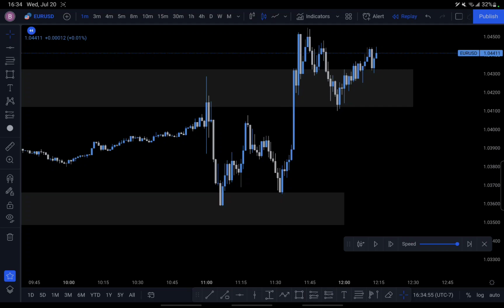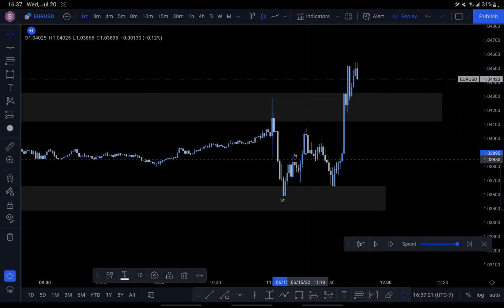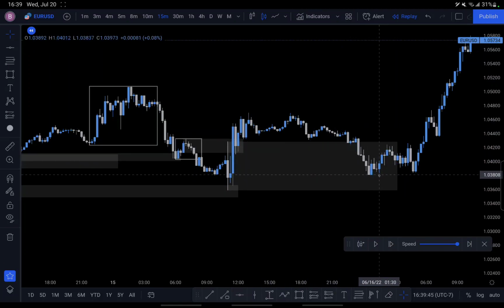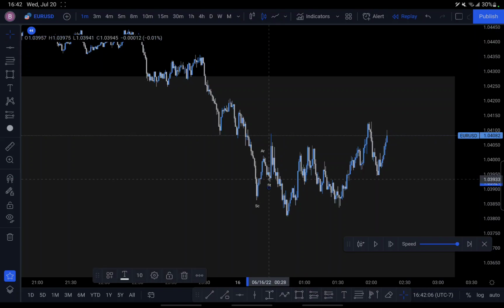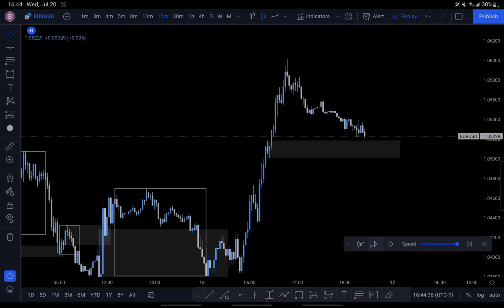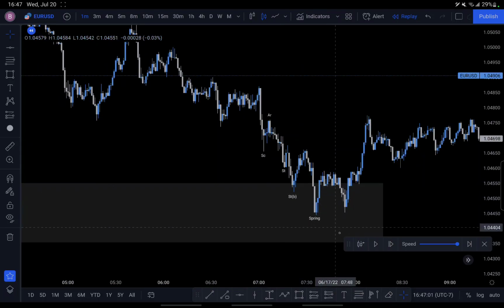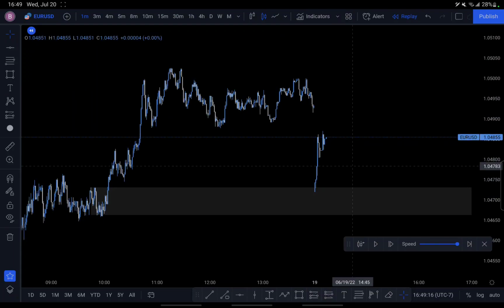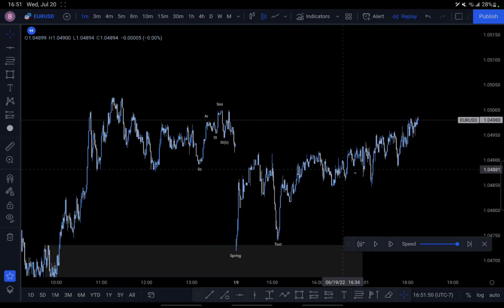practicing concepts on EUR/USD part 5